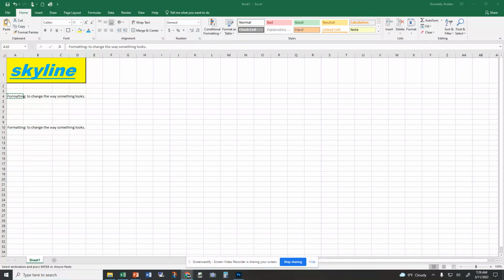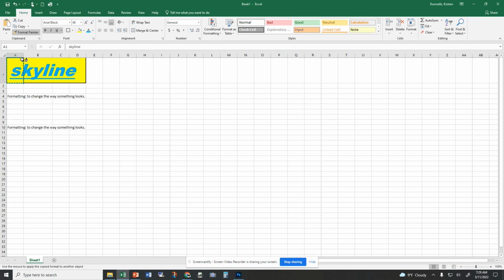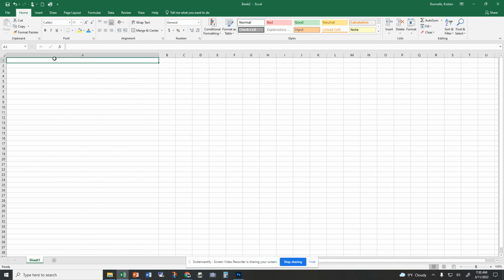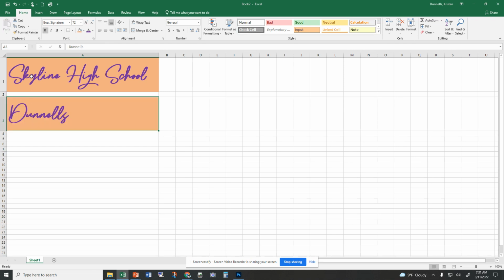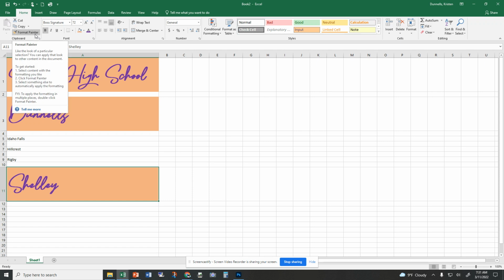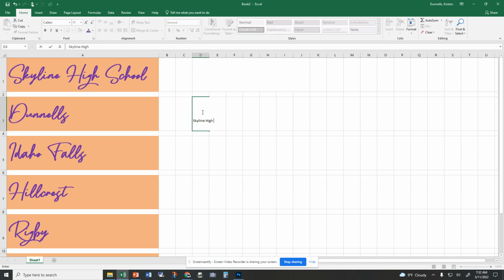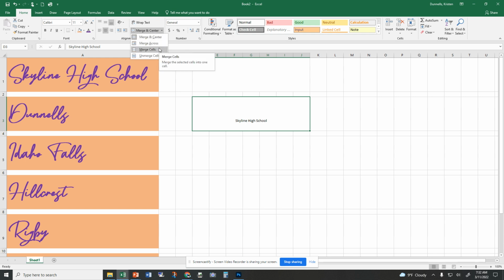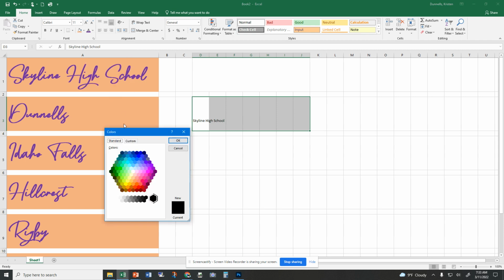Formatting Cells Part 2